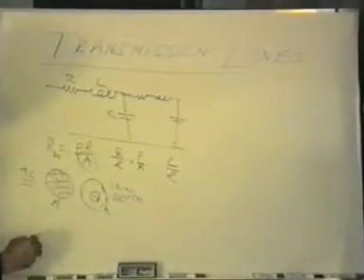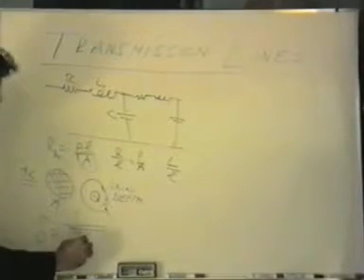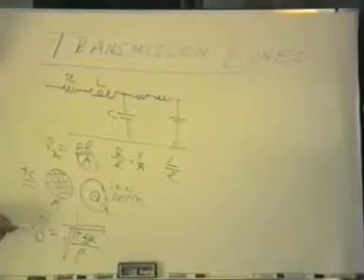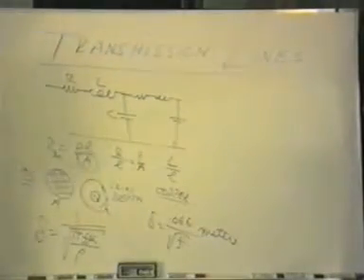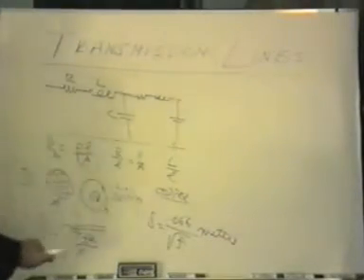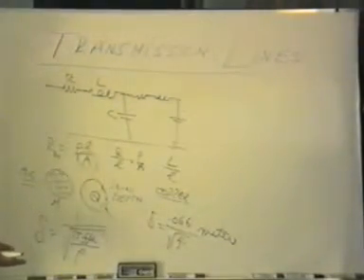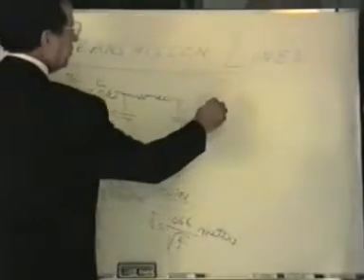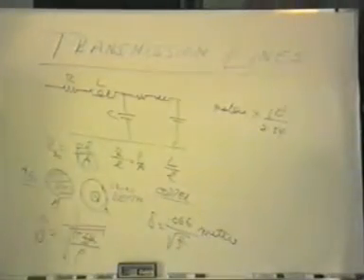E-440 Lesson 6 Sample Review and Examples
This is a short sample taken from Lesson 6 of Review and Examples. The main topic of this lesson is Transmission Lines. There are many more topics covered in this lesson as well. This course designed and presented by Dr. Gary Blank, will help students prepare for the FE/EIT exam.